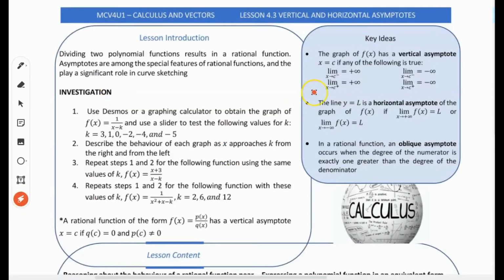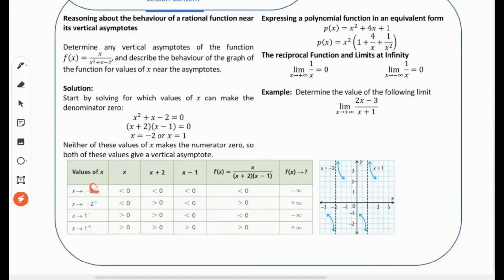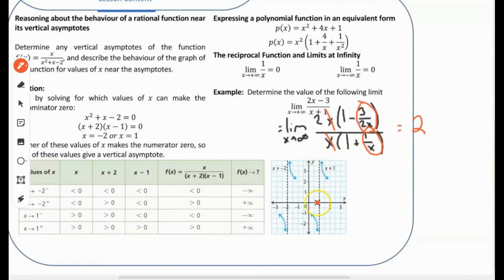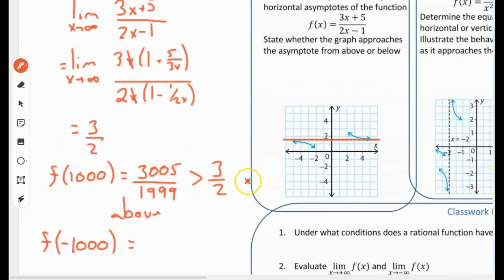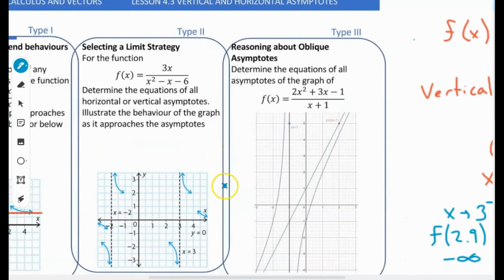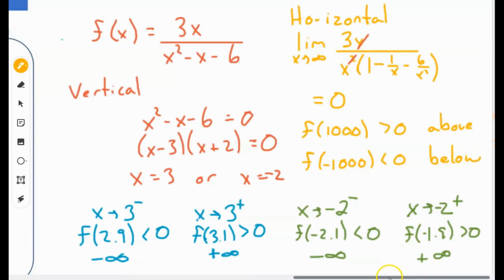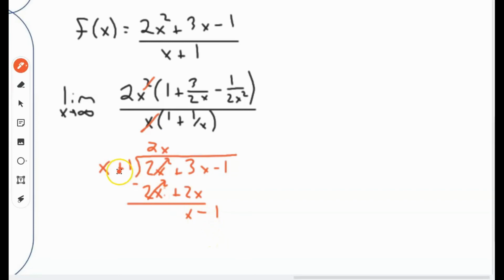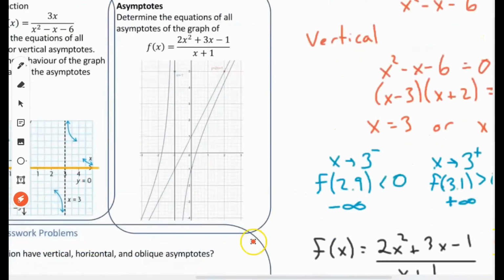Calculus and Vectors Grade 12 - Horizontal and Vertical Asymptotes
These are video lessons for the Calculus and Vectors Grade 12 course.  This video teaches you how to find the Horizontal and Vertical Asymptotes as well as Oblique Asymptotes in the Calculus and Vectors Grade 12 Course.  My channel has everything about physics and math, from high school lessons, to video game analysis, science experiments, cryptography, Python and so on.  Check out the different videos and get FREE resources from my Official Website @ youtubephysicsteacher.ca

CONTENTS:
0:00 Intro
0:18 When do Vertical Asymptotes Appear?
3:00 How to find a Vertical Asymptote
5:46 How to find a Horizontal Asymptote
8:59 Example 1 - Horizontal Asymptote
12:55 Example 2 - Find all Asymptotes
20:07 Example 3 - Oblique Asymptote
27:42 Cute Outro